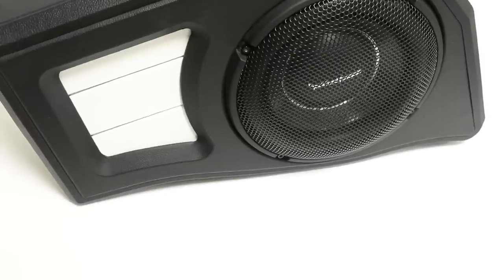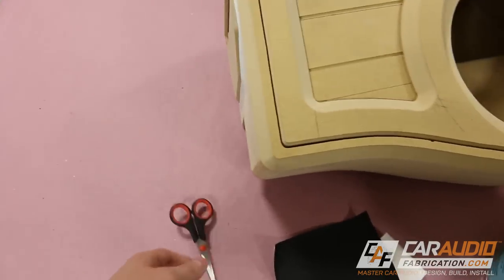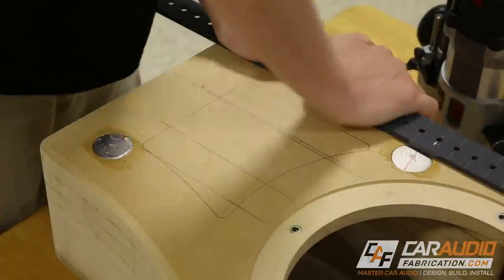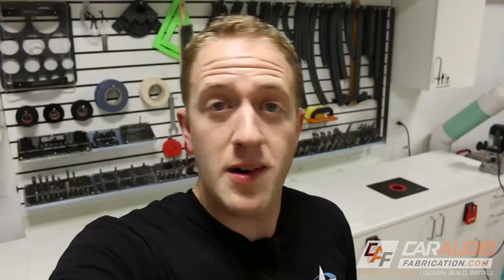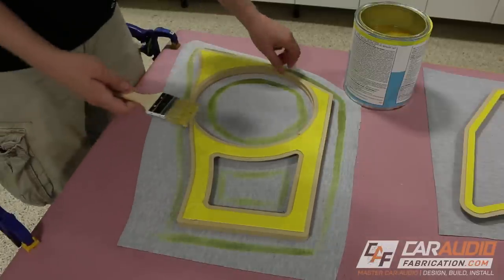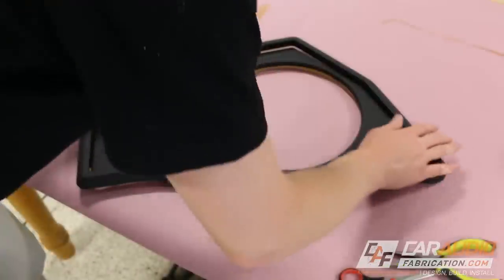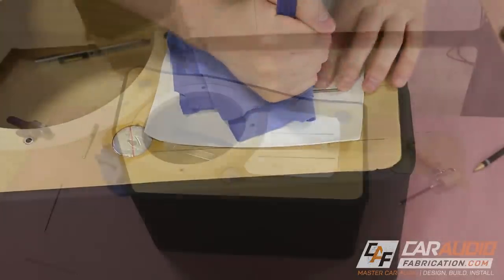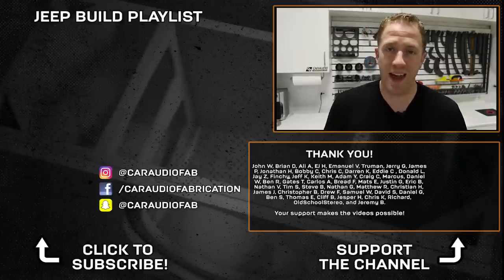VINYL Upholstery Subwoofer Box - Wrap Techniques - CarAudioFabrication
To finish a subwoofer box we can use paint, we can stain, we can carpet, or we can also apply upholstery materials like vinyl or leather. But how can we wrap a complicated shape with a material like vinyl that isn't very forgiving? How can we hide seams? Here's how!

--SUPPORT—
Early Access to Videos, Secret Videos, Direct Messaging for Questions: